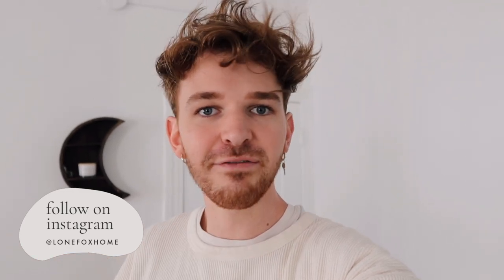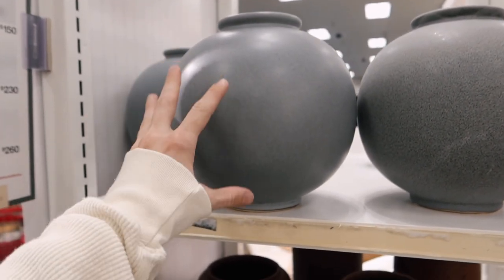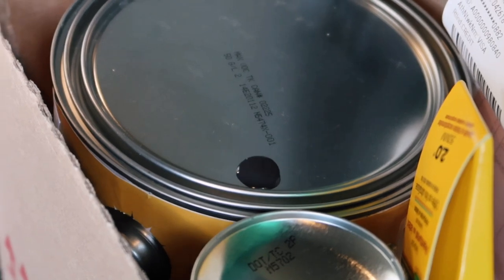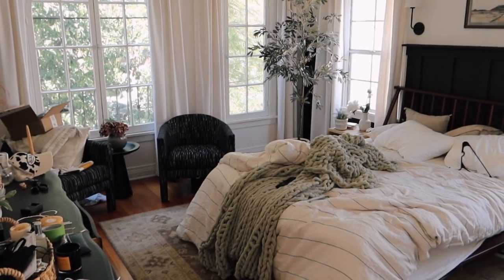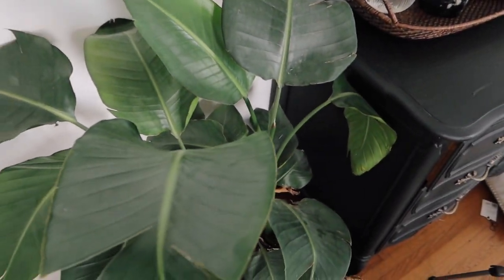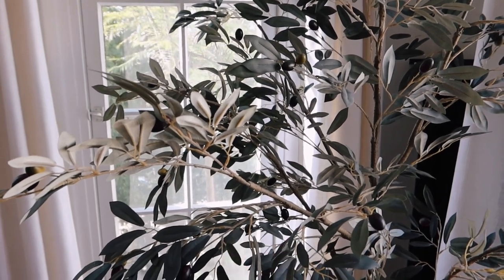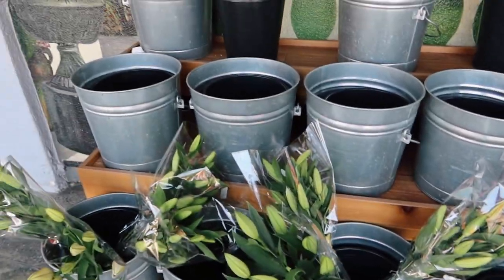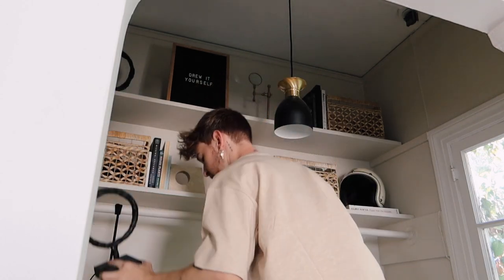FALL BEDROOM MAKEOVER + Refresh (In Just A Weekend) 🍂 Budget Friendly Transformation!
Fall is honestly my favorite time of year! I love switching up my home and decor each season and decided to start with my bedroom. With a few simple touches + DIYs, I transformed my bedroom into the perfect cozy oasis. It’s such a nice little refresh and a way to keep your bedroom feeling new. How do you think it turned out?

Paint color: Benjamin Moore Deep Caviar